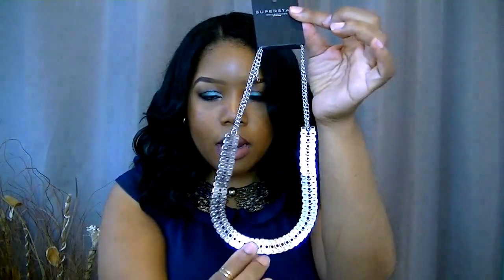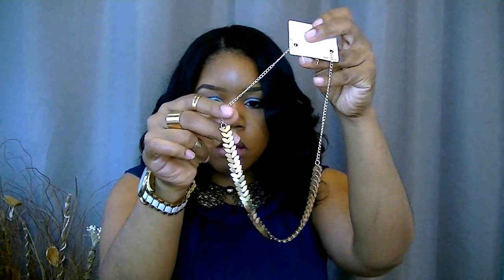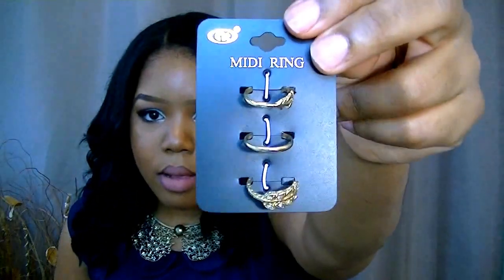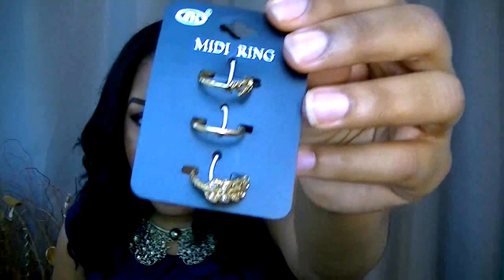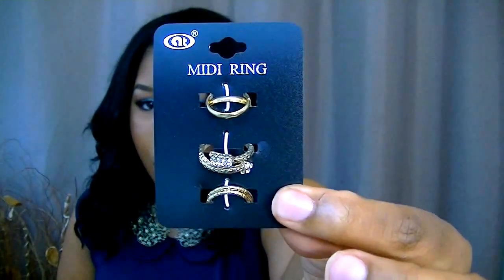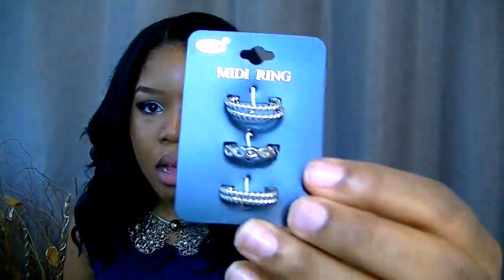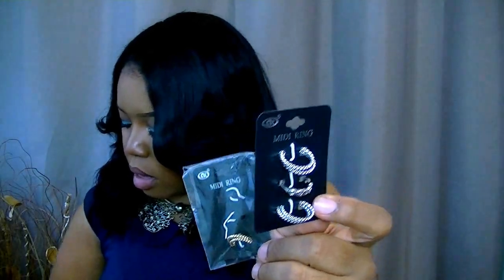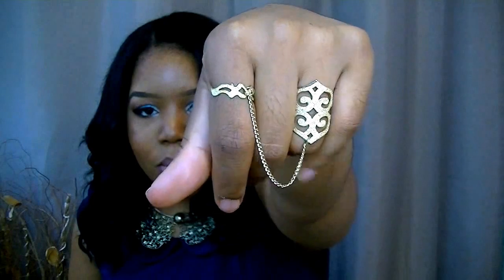Haul | ShopMissA.COM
Hi everyone, hopefully the color in my videos is fixed or good enough now. I have no idea how my footage was turning orange =(

Up Next: MAC Haul

Makeup tutorial for this look coming soon =)

What I'm Wearing:
Lipstick - (MAC) Half & Half
Top - Marshalls
Necklace: Aliexpress.com
Rings: ShopMissA.com
Hair: Outre | Hawaiian Wave | Straighten & Re-Curled

Thanks for your support  Xoxo ~Ayunna